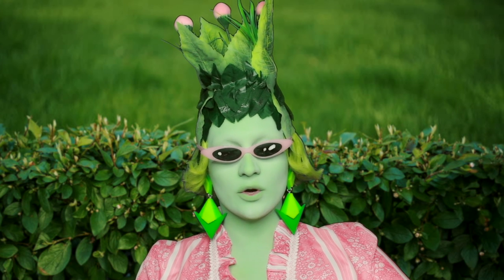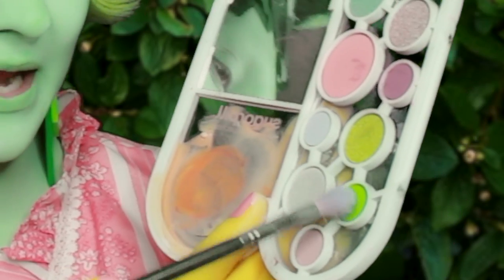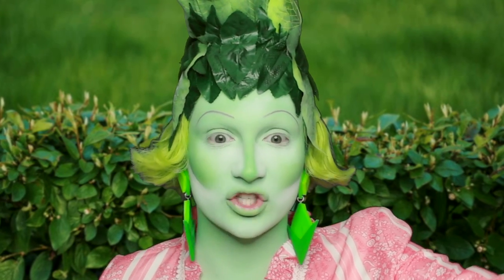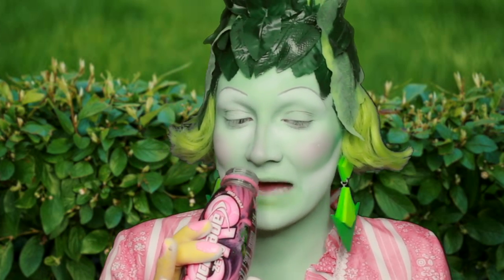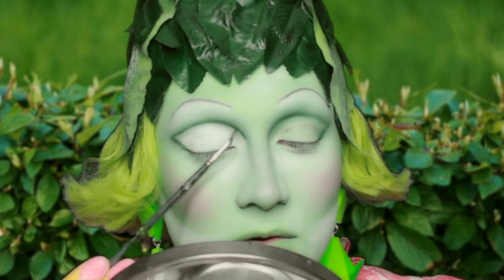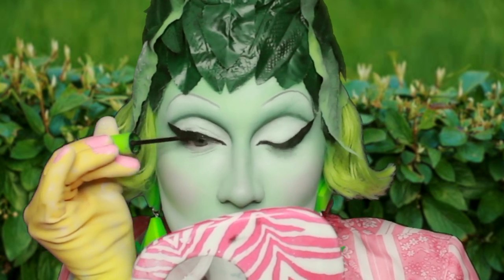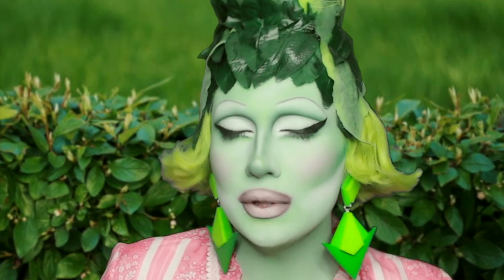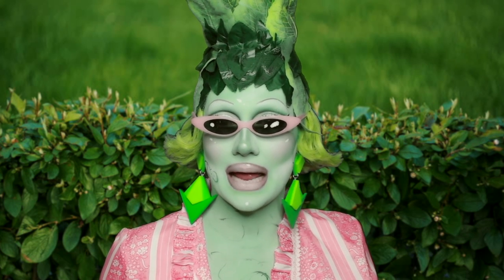I am the plant queen and I have arrived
Plant makeup tutorial. Inspired by the Plant sims from the Sims 2 yes that's happening.
Headpiece by @thepaulettecherry
Plumbob earrings by @g1000jewellery on instagram